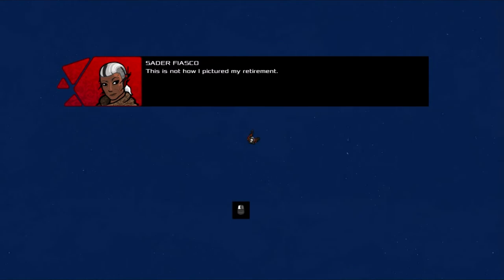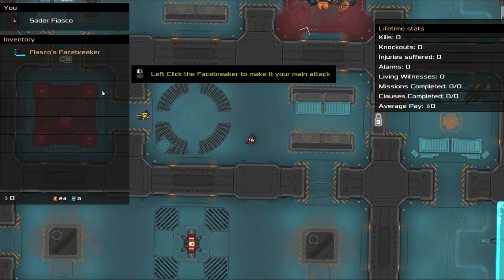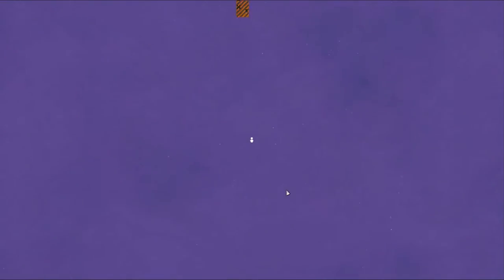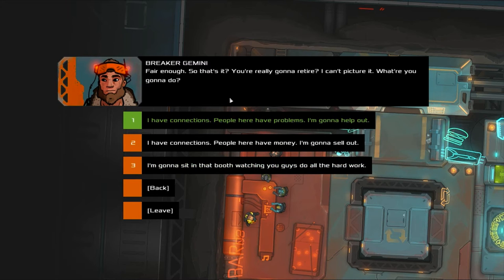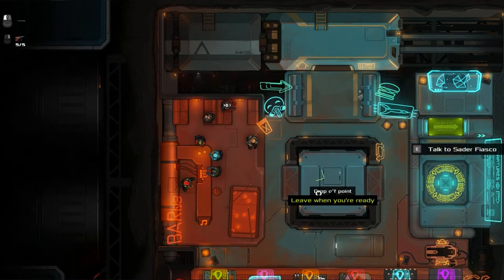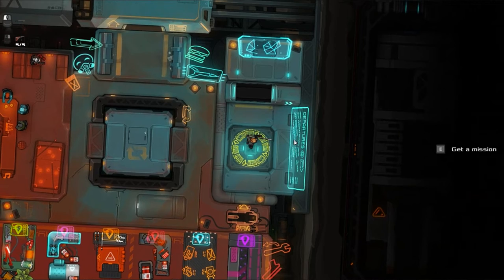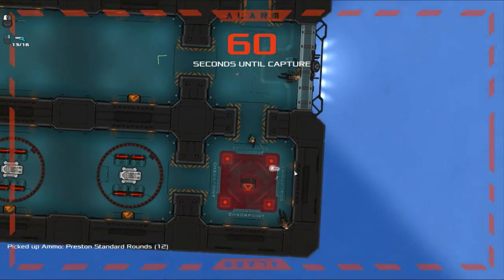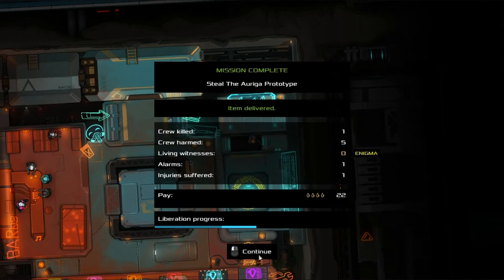Heat Signature Part 1: One Last Thing I Want To Do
Heat signature is a procedurally-generated action game where you break into spaceships and perform mercenary missions on them. This could be capturing someone, stealing, assassination or hijacking the whole ship. You play as different characters on personal quests either for Revenge or Glory and each mission that gets you one step closer to liberating the whole galaxy.